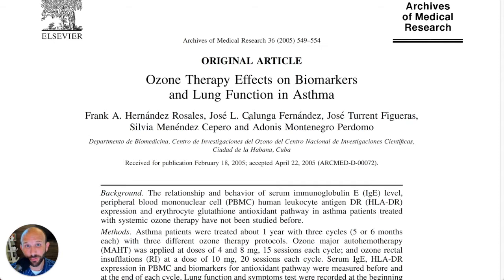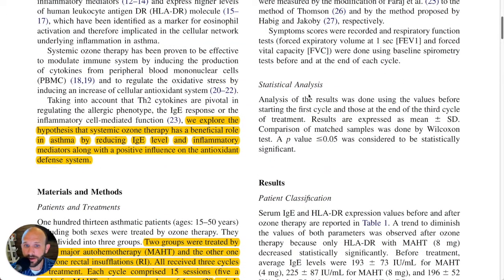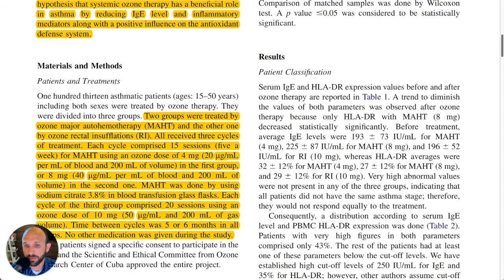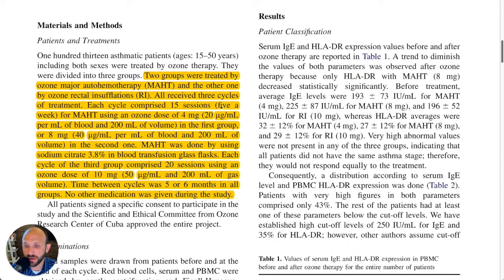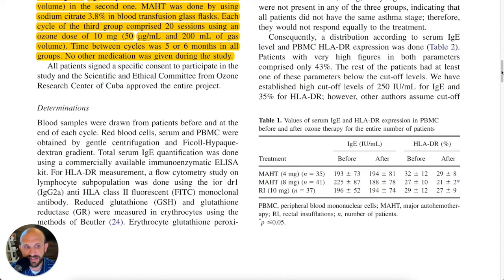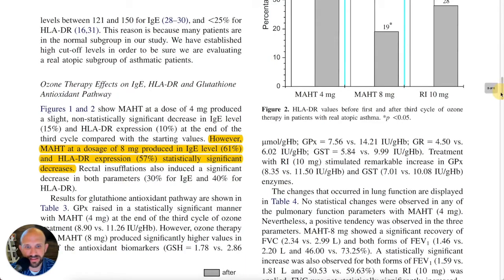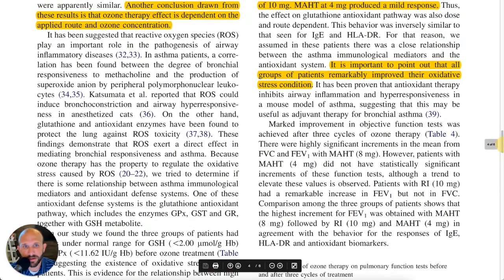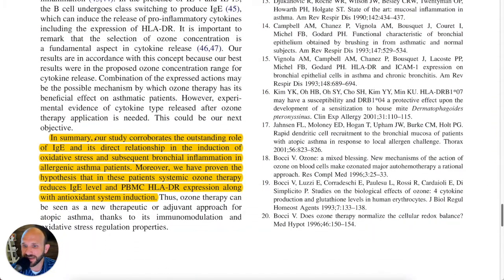Ozone Therapy Effects on Lung Function in Asthma - 5 Minutes of Proof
During this episode, we look at an article entitled, "Ozone Therapy Effects on Biomarkers and Lung Function in Asthma"

This study comes to us from Cuba and was accepted into the Archives of Medical Research in 2005.

Here's what we'll uncover in this episode:
- The effects of ozone therapy on IgE
- The difference between concentrations
- The difference between rectal insufflation and MAHT